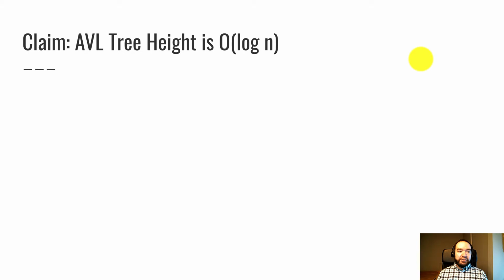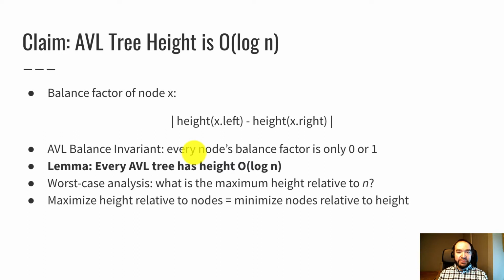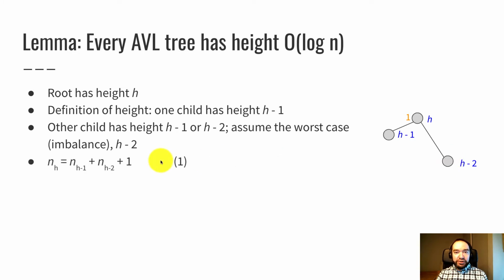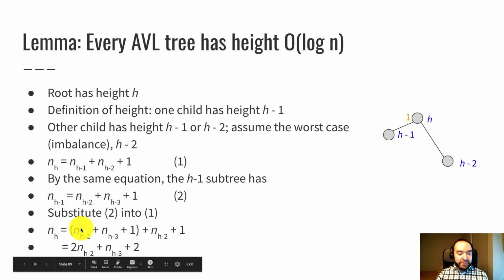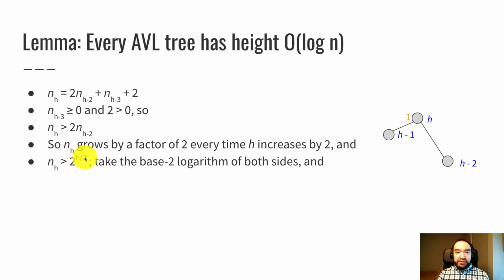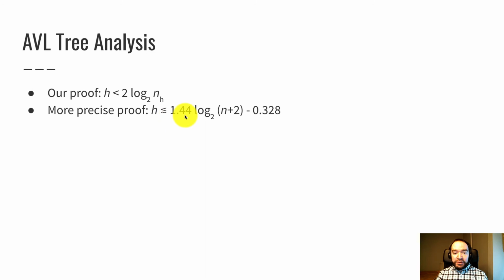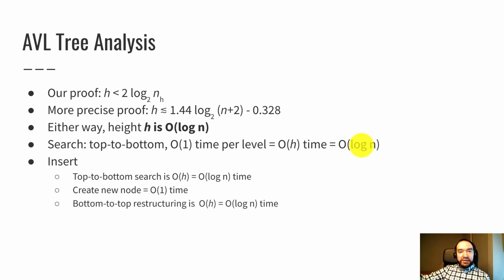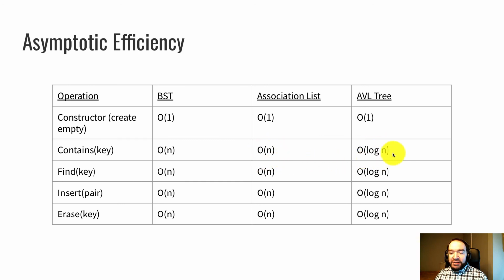AVL Tree Analysis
An analysis of AVL tree operations. The search, insert, and remove operations of an AVL tree take only O(log n) time, faster than O(n) for plain BSTs.